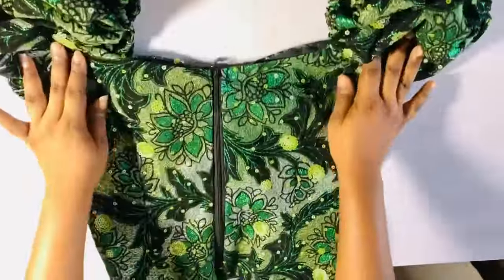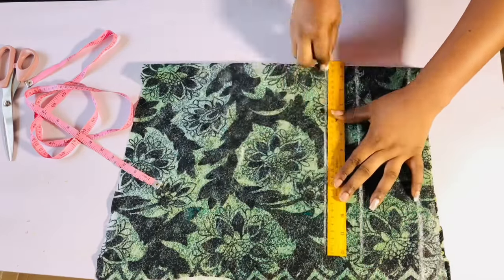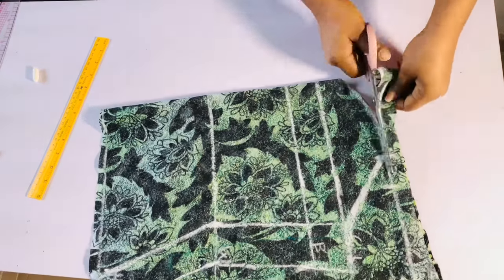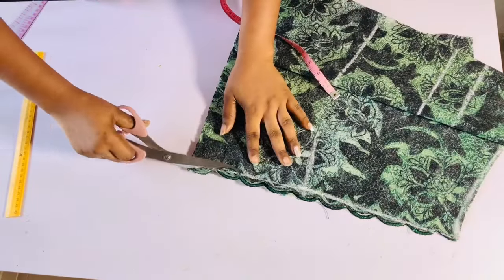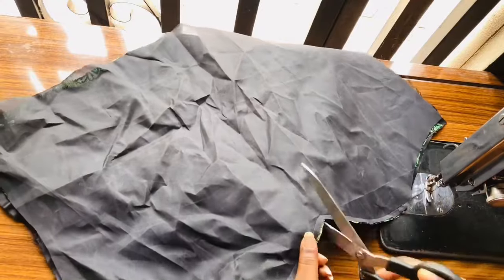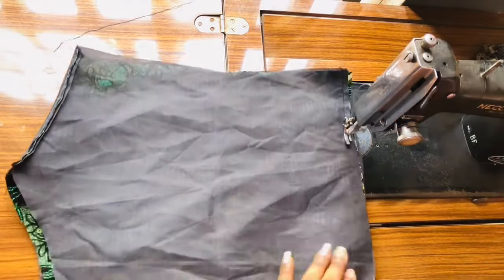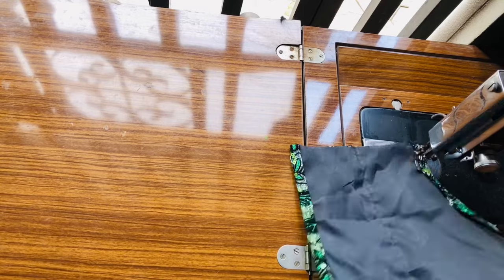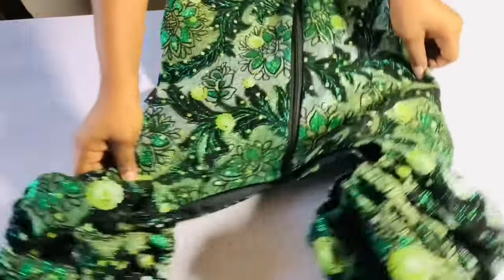How to Cut and Sew This Beautiful off Shoulder Top With a Puff Sleeves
Hy besties here is a video tutorial on How To Cut And  Sew An Off Shoulder Top With Puff Sleeves | off shoulder dress tutorial |

how to make a corset milkmaid dress,
how to make a milkmaid dress
how to cut and sew a milkmaid dress

How To sew UNDER BUST CORSET TOP with draped  | how to sew a corset | corset tutorial for beginners

How To Draft A Corset  Top* for beginners* | corset pattern drafting | how to cut a corset top|

BEST BODY CREAM FOR DARK SKIN & CHOCOLATE SKIN | Dark Skin Body Lotions: achieve soft glowing skin

6 Best Affordable  Body Oils For  Soft Glowy & Radiant Skin + How To Use Oil On Your Boby